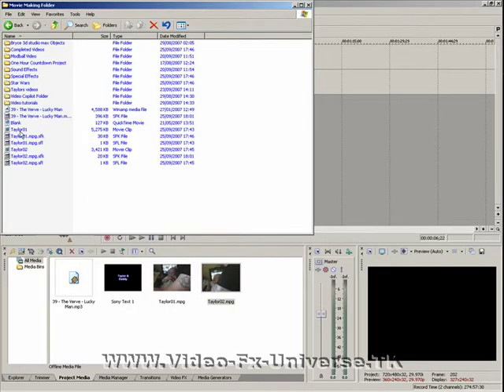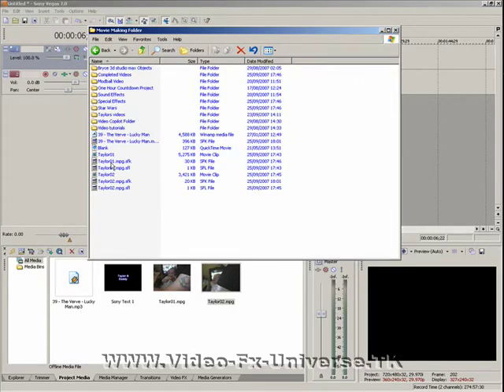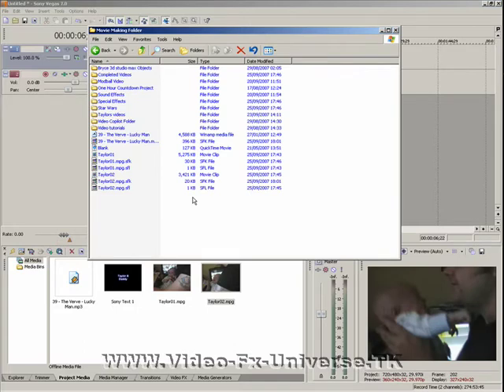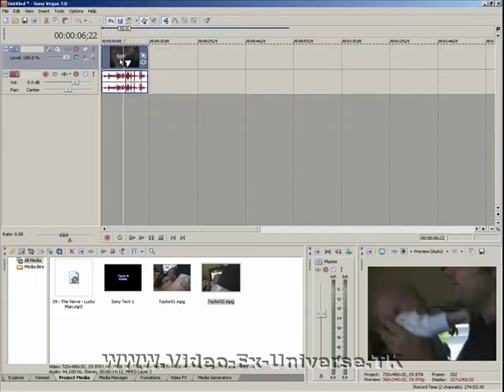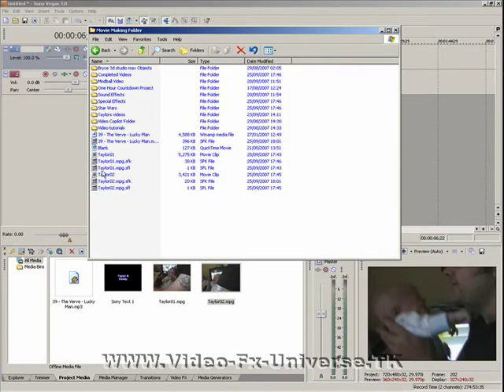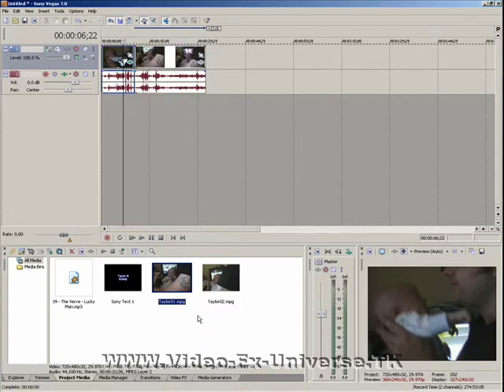Sony Vegas basics Tutorials part 6